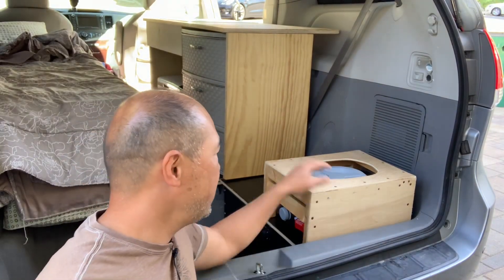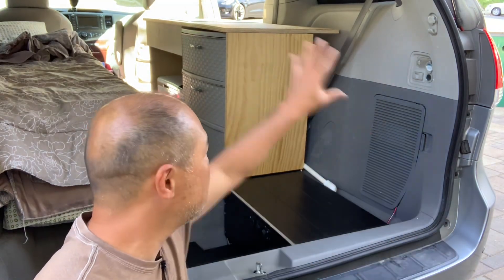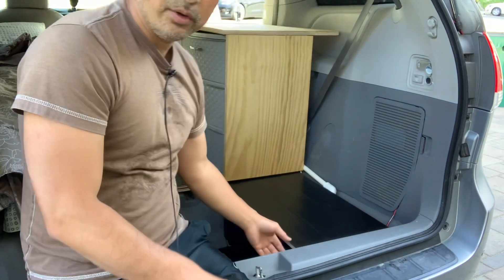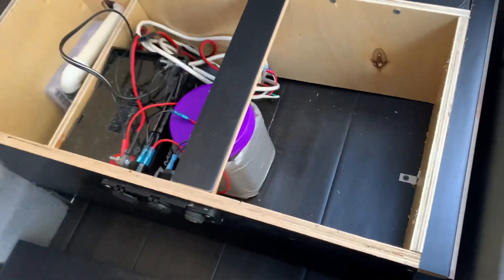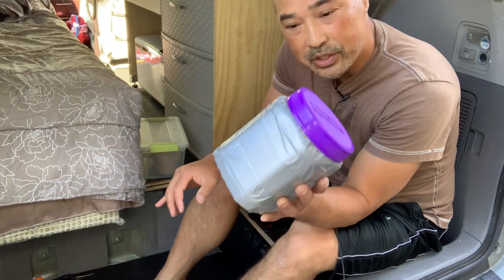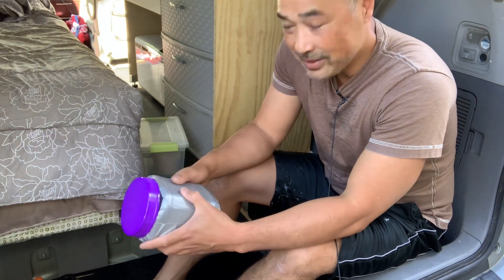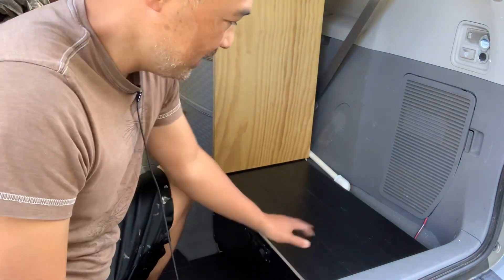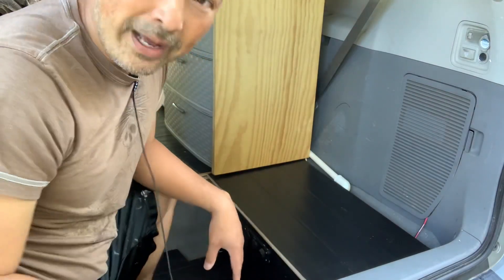Portable Camper Toilet. Sienna Micro RV V2 ep.13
This camper toilet worked out great. I hope I never have to use it!  But if you are female, this is much easier to use than a water bottle.